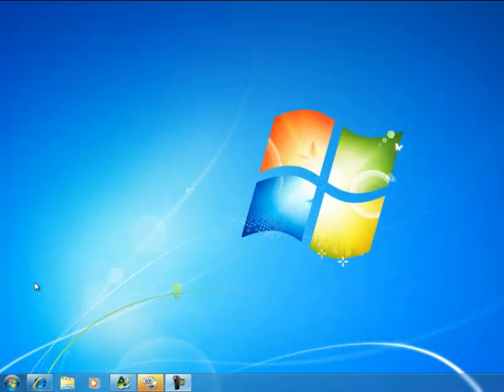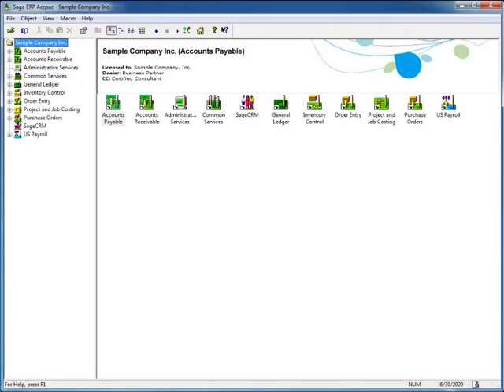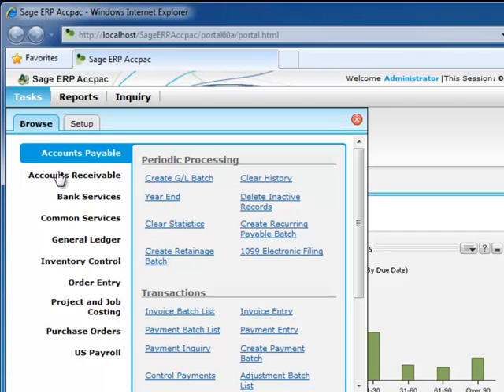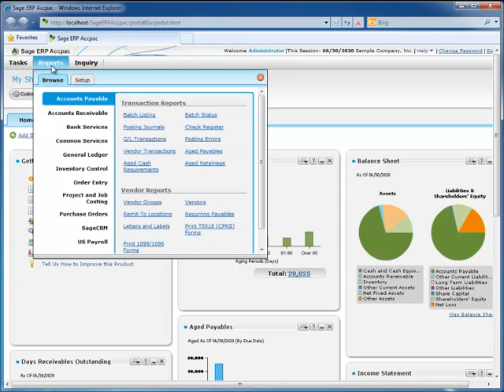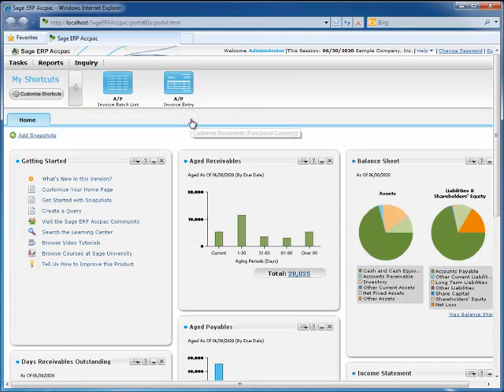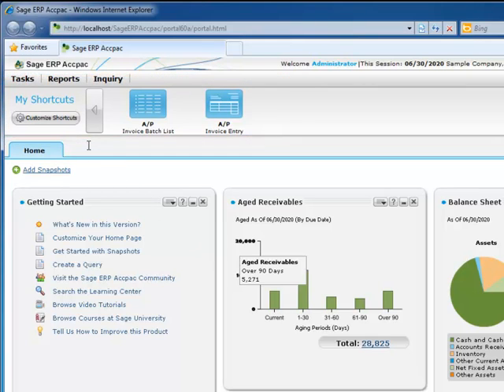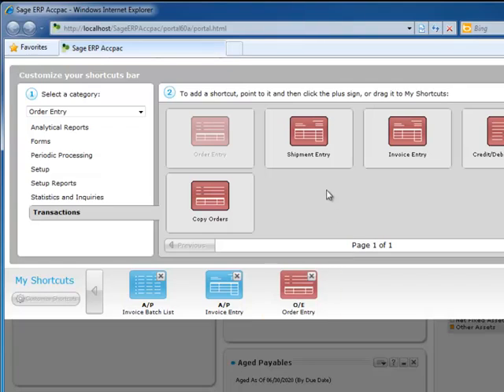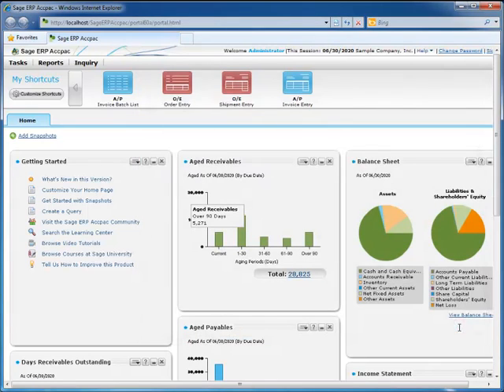Accpac 319 Training v56 60 Portal Shortcuts sage accpac tutorial video portal interface sh